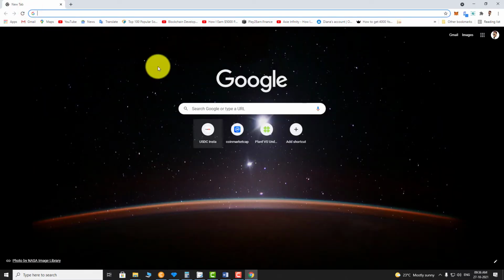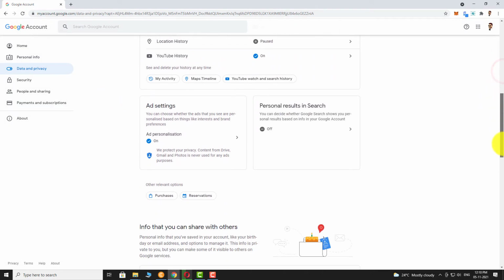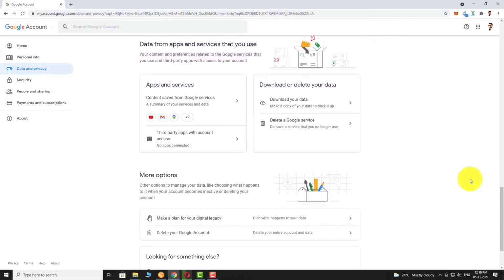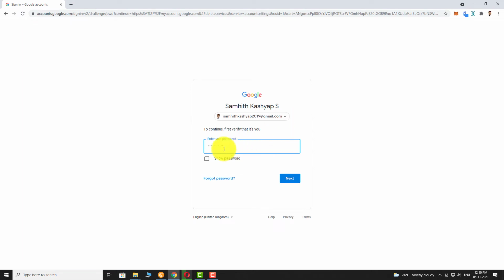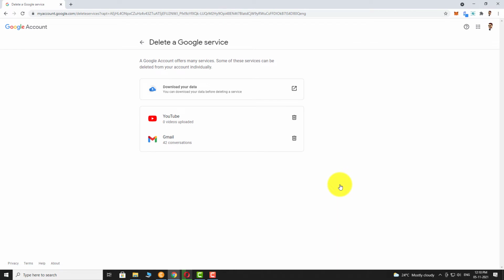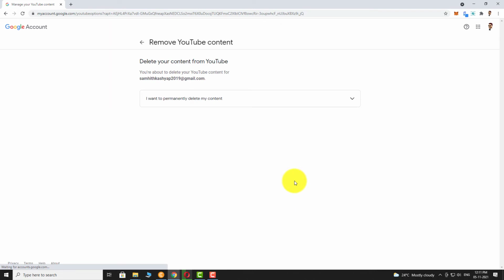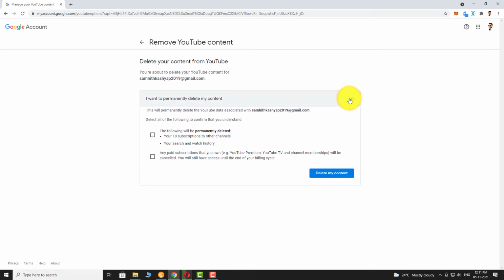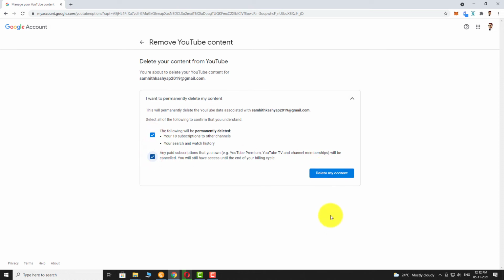How to Delete a Google Service That You Don’t Use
How to Delete a Google Service That You Don’t Use (Desktop)

0:00 Subscribe to Our Youtube Channel and Press the Bell Icon for Latest Updates
0:05 How to Delete a Google Service That You Don’t Use
0:10 Open Your Favourite Browser.
0:13 Go to Accounts.google.com
0:16 In the Left Sidebar, Click on “Data and Privacy”.
0:21 Scroll Down.
0:28 Under “Download or Delete Your Data” Section. Click on “Delete a Google Service”.
0:37 You May Need to Login Again to Continue.
0:42 Here You Can See the List of All the Google Services That You Use.
0:46 If You Want to Delete a Service, Just Click the Trash Icon Next to it.
0:53 You May Need to Login Again to Continue.
0:59 Click on the Drop Down Arrow That Says, “I want to permanently delete my content”.
1:06 Select the Check Boxes and Click on “Delete My Content”.
1:12 That’s it, All the Content on that Service Will be Permanently Deleted.
1:18 This is How You Can Delete a Google Service That You Don’t Use.
1:23 Thank You for Watching.